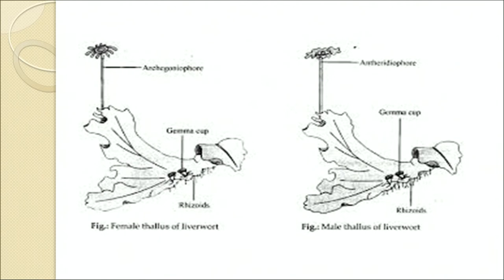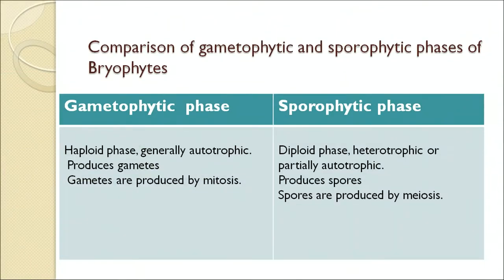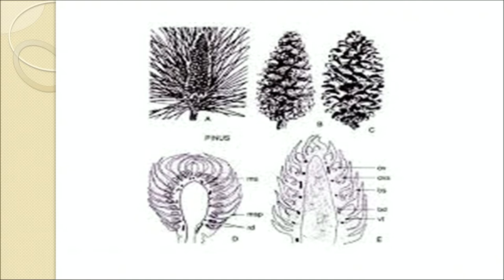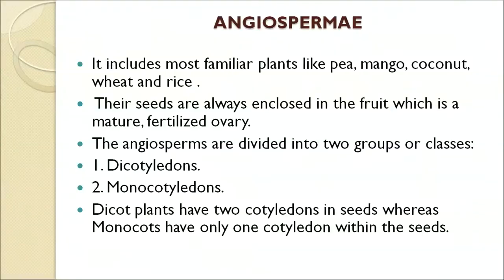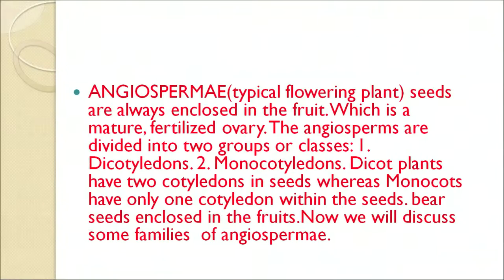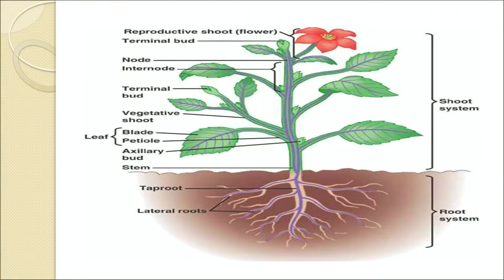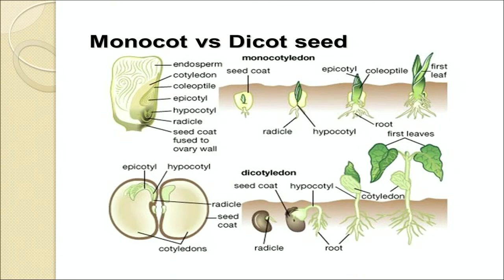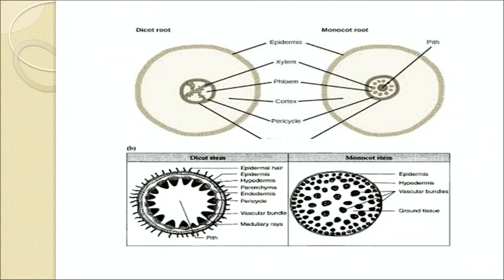Lesson 3 Kingdoms Plantae